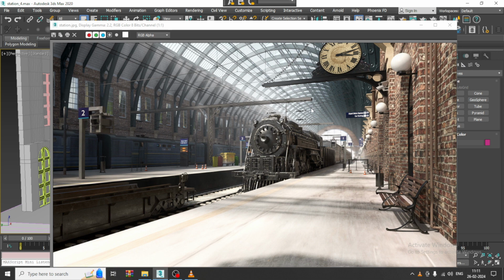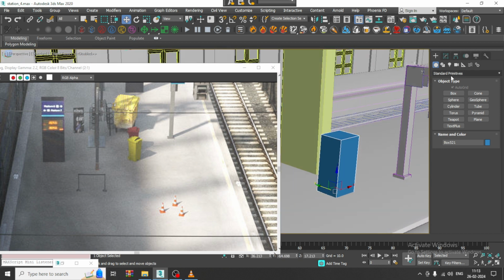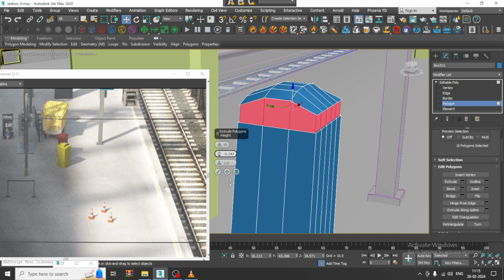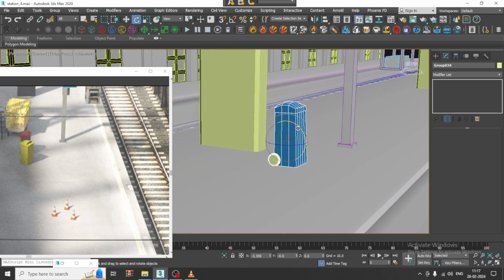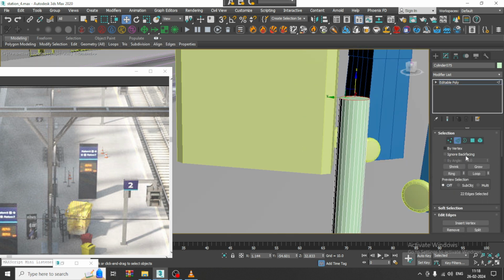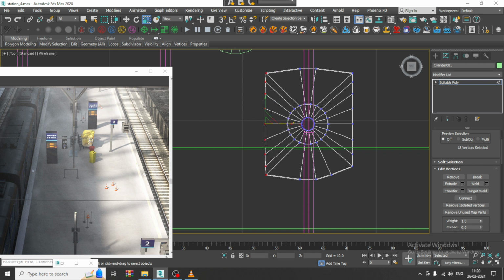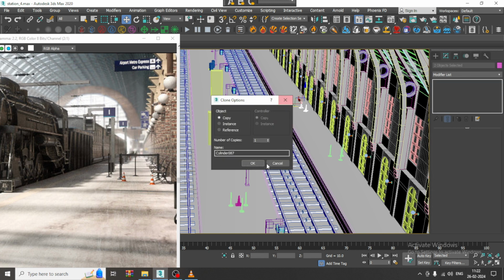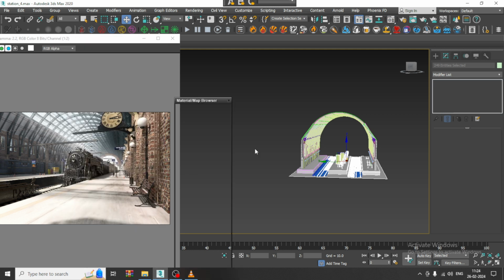"Master 3D Modeling: A Railway Station Tutorial in 3dsmax" (Part 7)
In this comprehensive tutorial, we are excited to present to you our step-by-step guide on mastering 3D modeling by creating a magnificent Railway Station  Whether you are a beginner or have some prior experience in 3D modeling.

Modeling Platform Assets